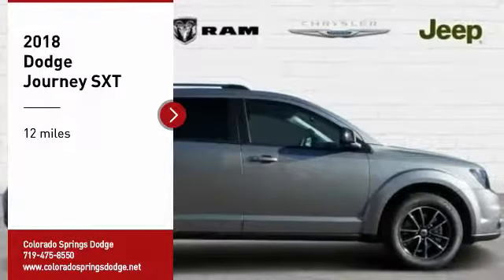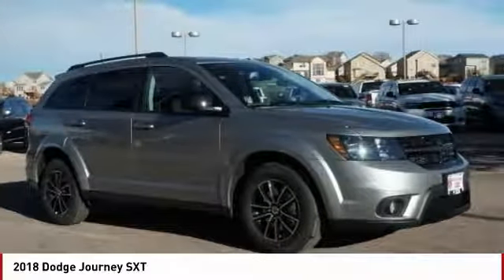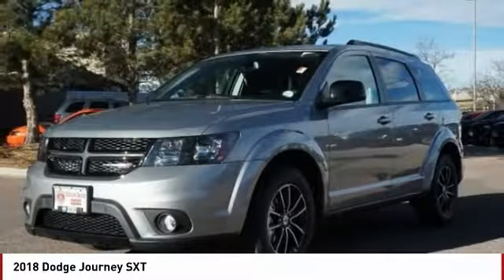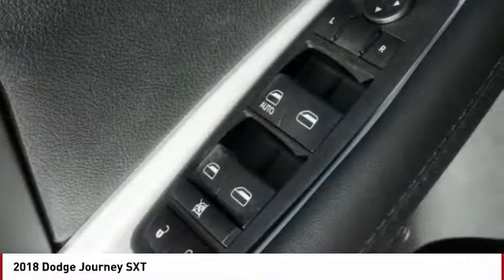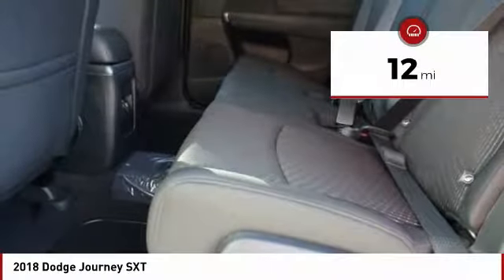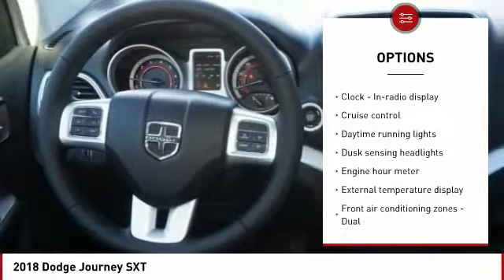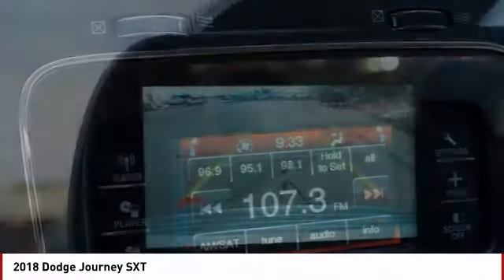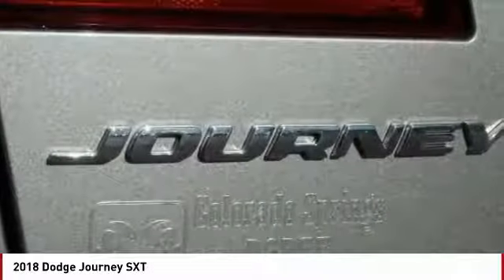2018 Dodge Journey Colorado Springs CO 4601S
Don't miss this 2018 Dodge Journey. It's equipped with great features. You'll want to take this  home. Make a great choice today.